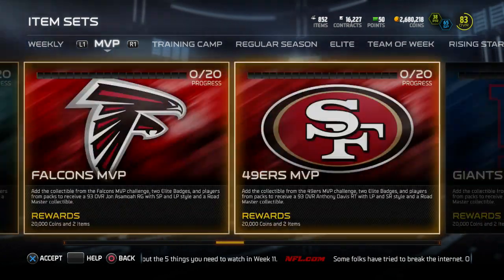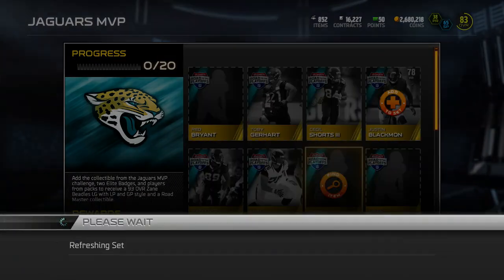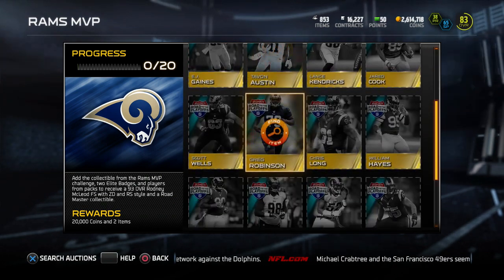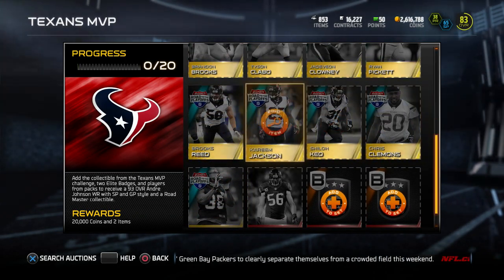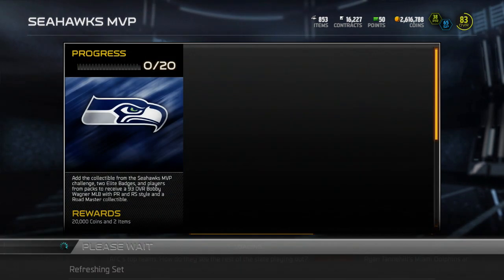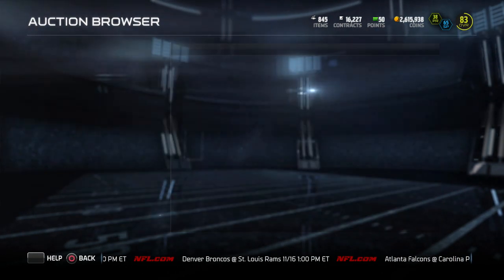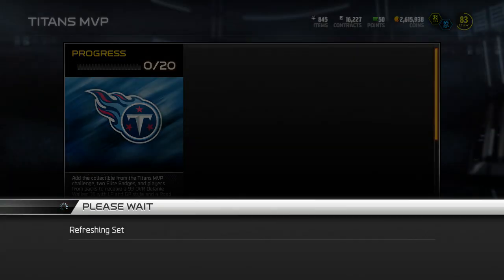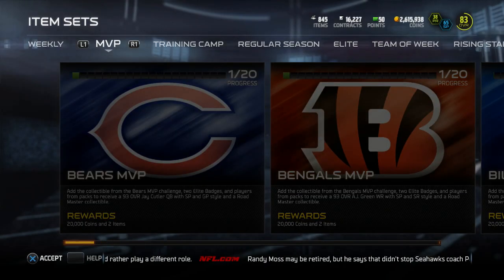Madden 15 Ultimate Team - Cheapest MVP Sets To Complete | MUT 15